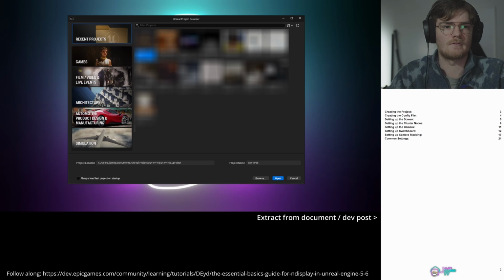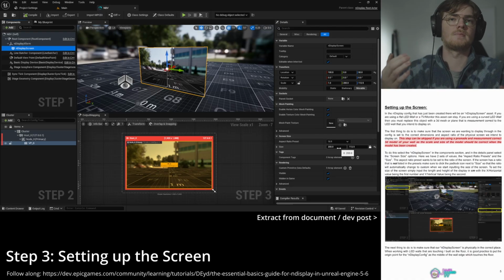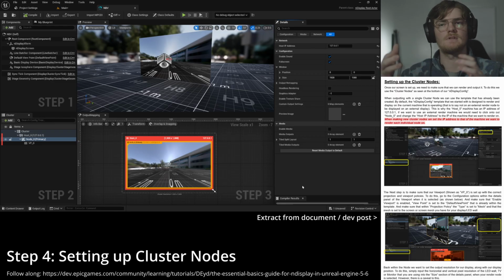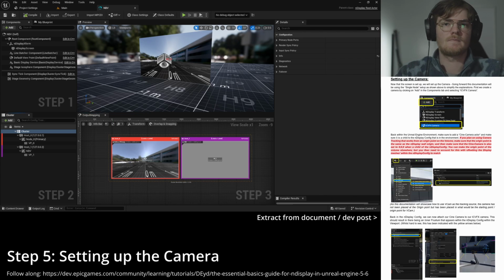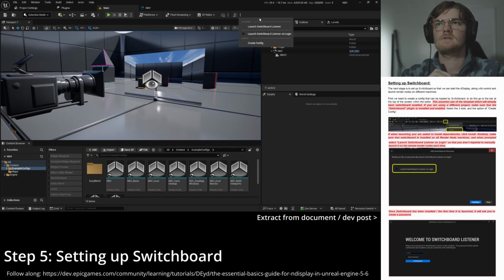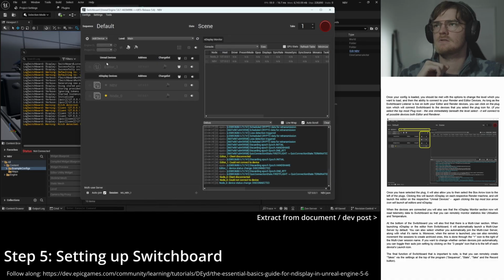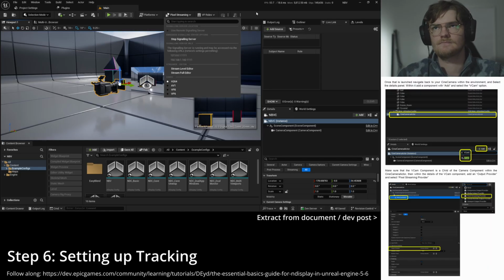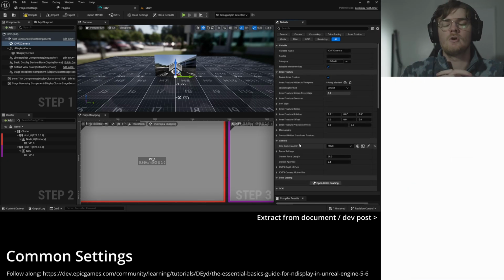The Essential Guide for Unreal nDisplay in Unreal Engine 5.6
This guide is a comprehensive step-by-step guide to creating an nDisplay setup within Unreal Engine 5.6.